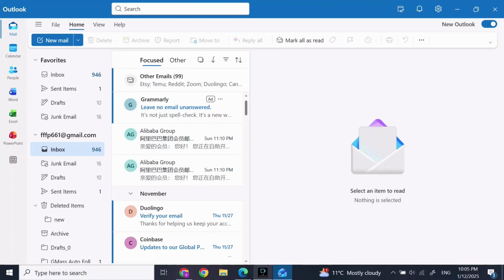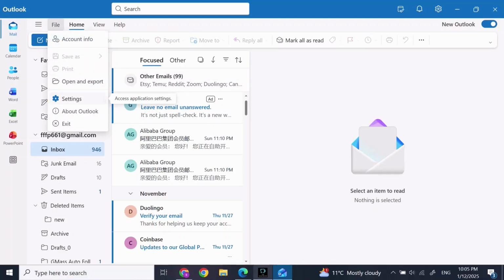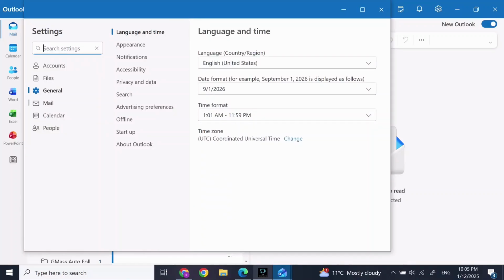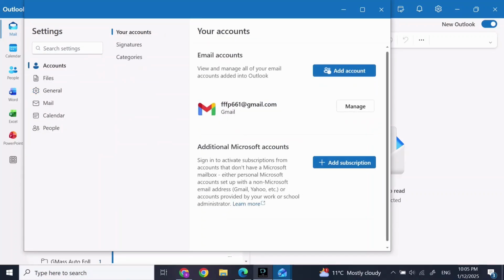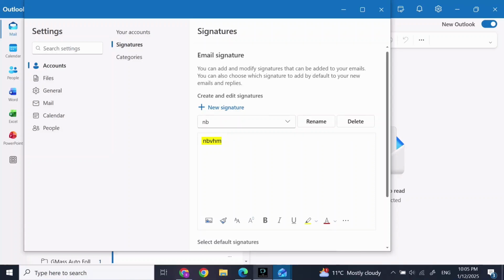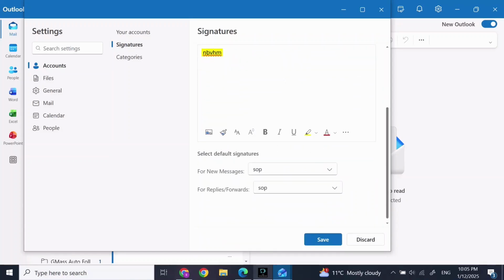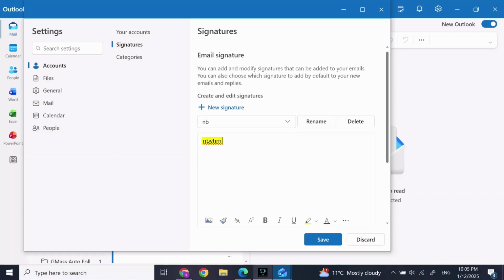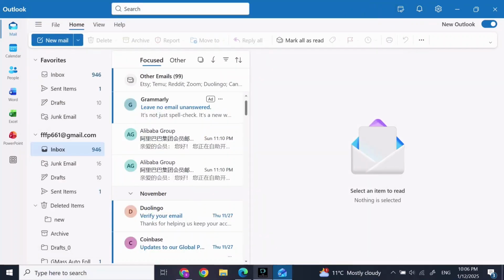How to Set a Default Signature Per Email Account in Outlook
Welcome to our step-by-step guide on "How to Set a Default Signature Per Email Account in Outlook"! If you’re managing multiple email accounts in Outlook and want each to have its own personalized signature automatically, this video is for you. We’ll show you how to create, manage, and assign default signatures for every email account in Outlook, saving you time and making your emails look professional. Whether you’re using Outlook for work or personal use, these tips will ensure your messages always carry the right signature.

How to create and manage email signatures in Outlook

Tips for assigning different signatures to different accounts

How to make your Outlook emails look professional

How to automatically use the correct signature for each account